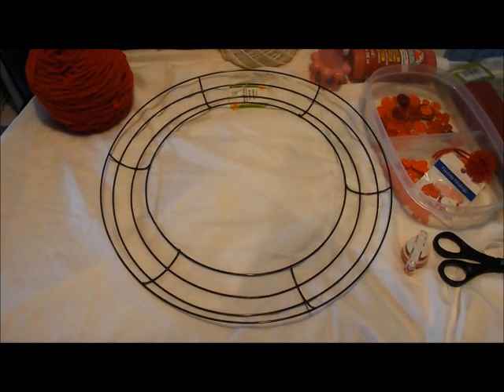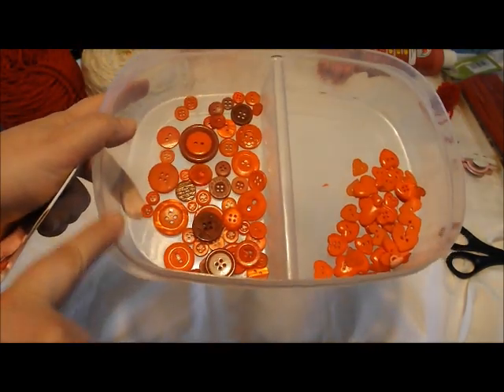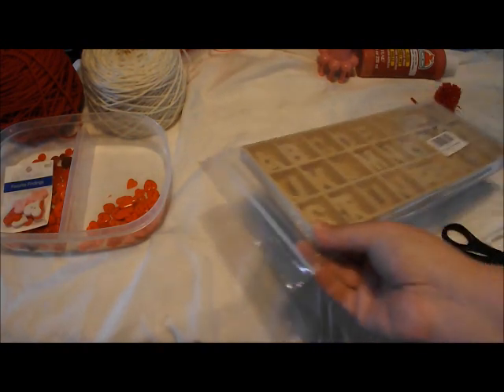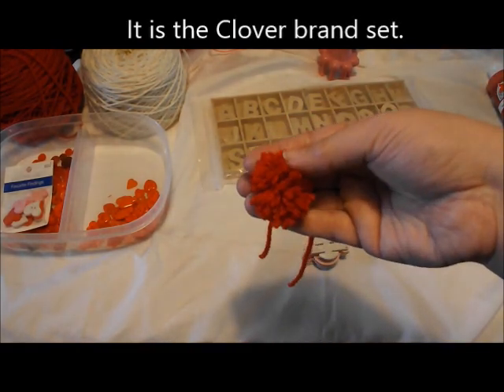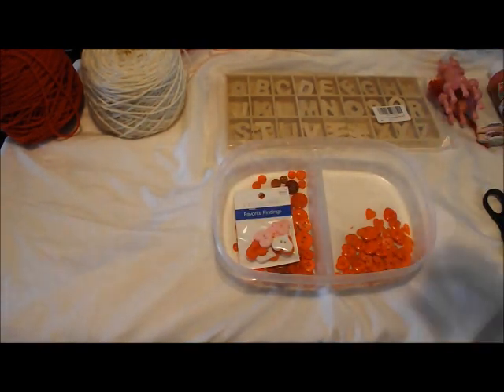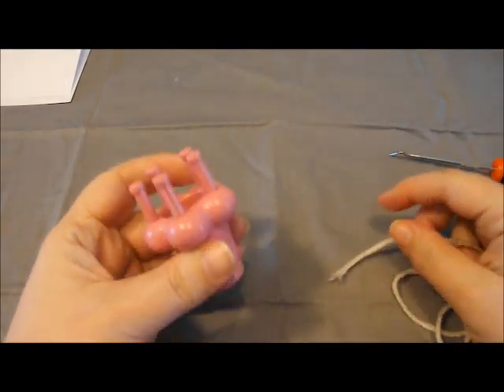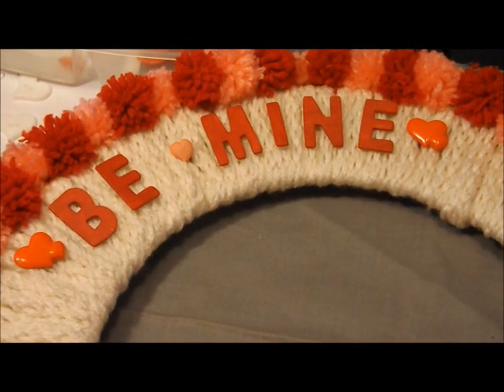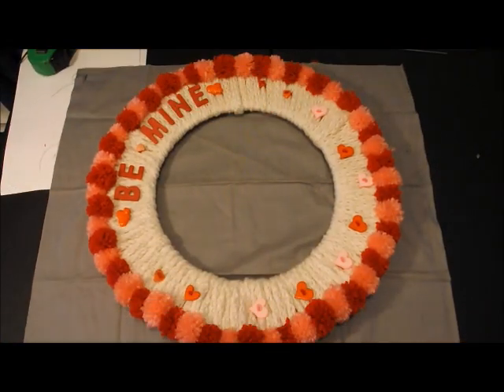D.I.Y. Valentines Day Wreath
The materials from Amazon may be different in price than I mentioned. I don't earn anything from you purchasing any products from Amazon.